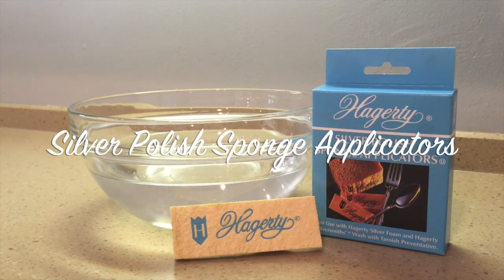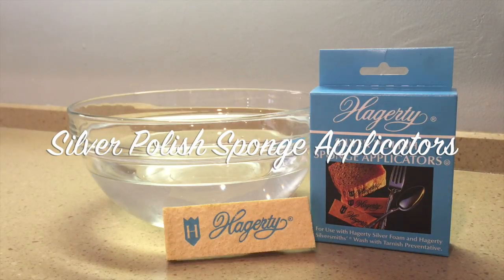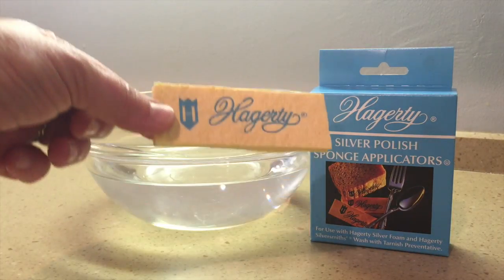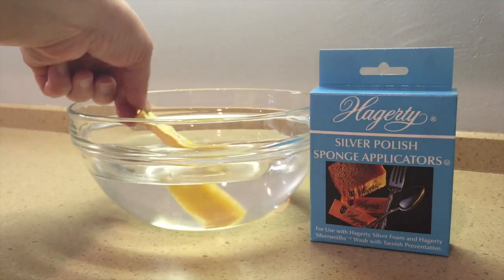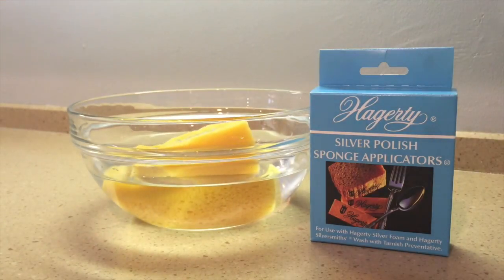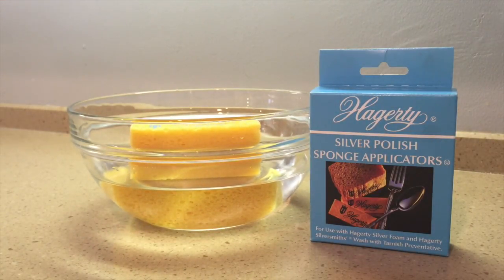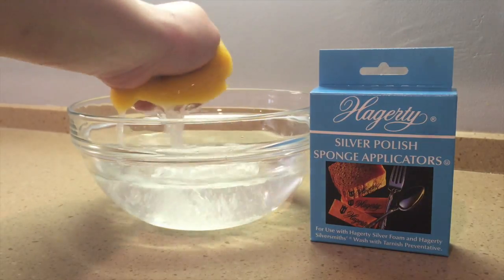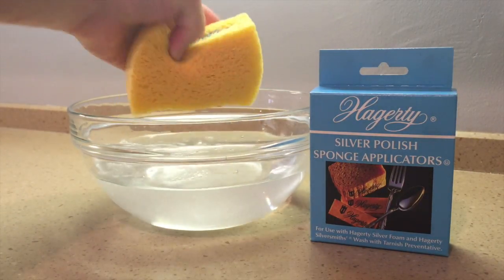Hagerty Silver Polish Sponge Applicator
How to apply silver polish with a Hagerty Silver Polish Sponge Applicator.